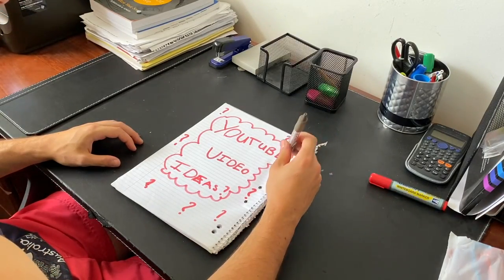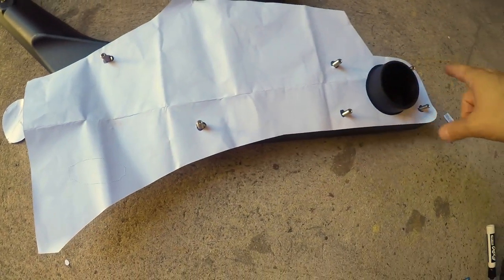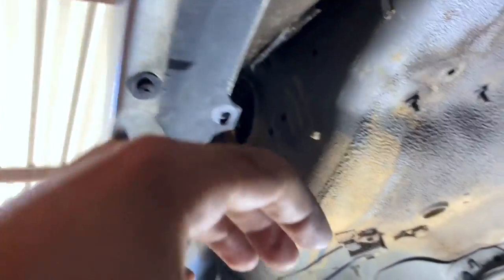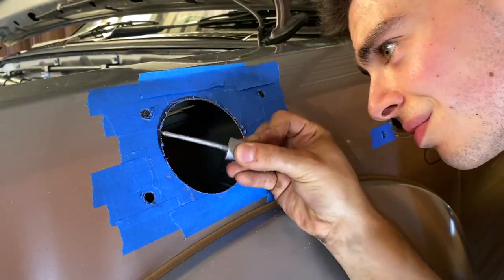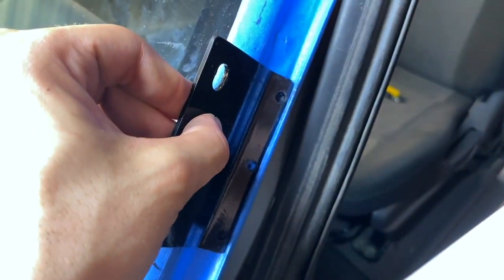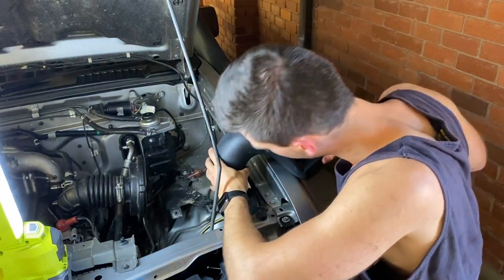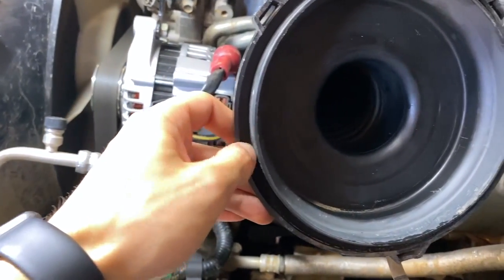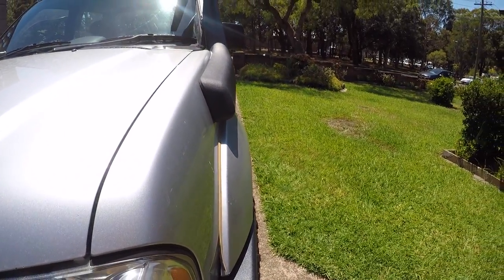Budget eBay OCAM Snorkel - ZD30 D22 Navara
Decided to start 2021 with a snorkel video. This is by far the more budget friendly option but will still get the job done.

Cheers, Anthony